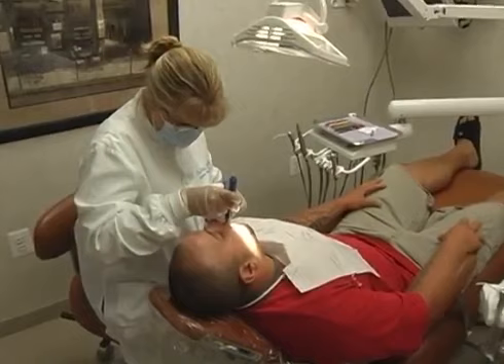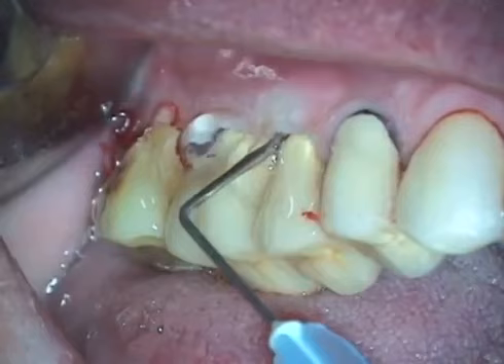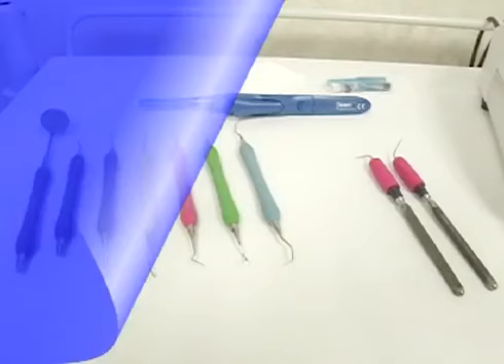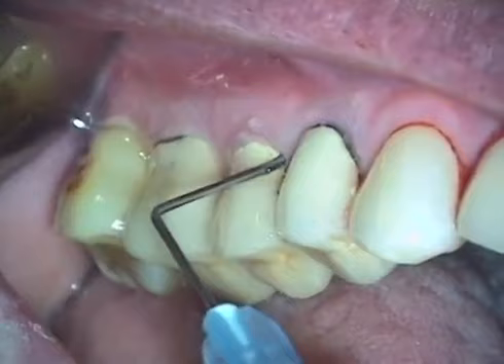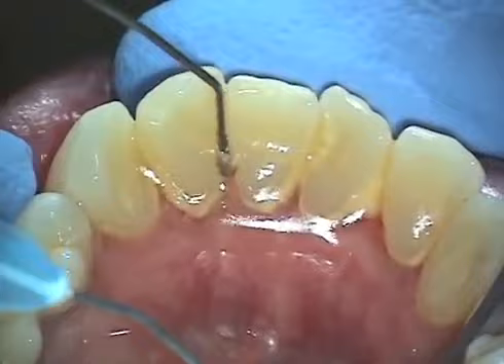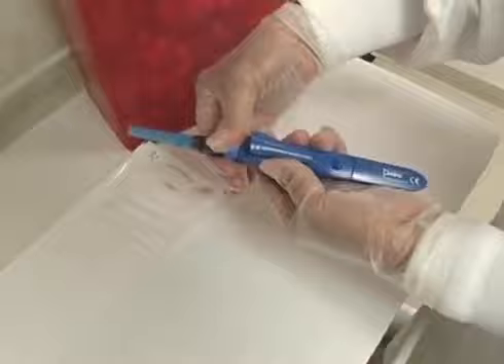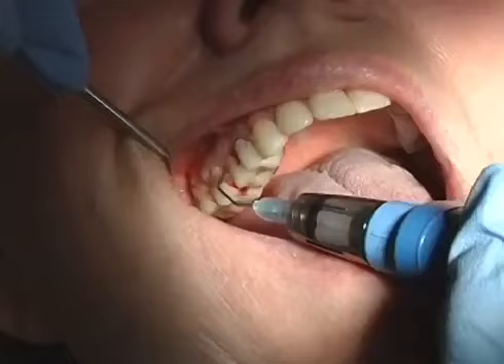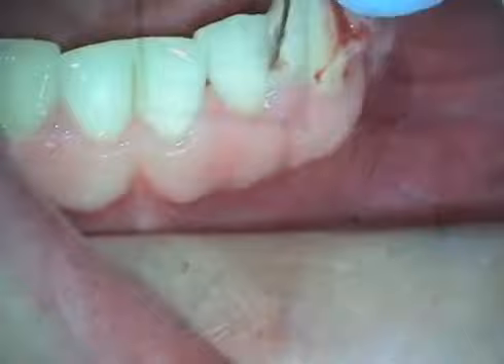A Clinician’s guide to Non-Injectable Anesthesia - Oraqix® | DENTSPLY Pharmaceutical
This video demonstrates the features, benefits and technique to use Oraqix® (lidocaine and prilocaine periodontal gel)2.5%/2.5% in patients and captures the review of using Oraqix® from patients and clinicians.